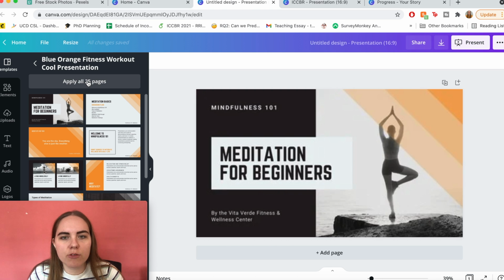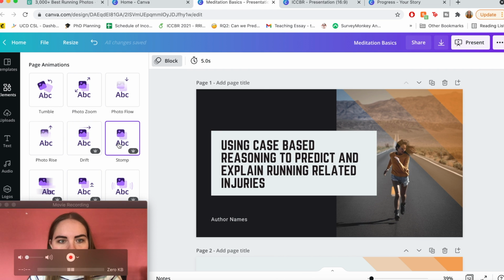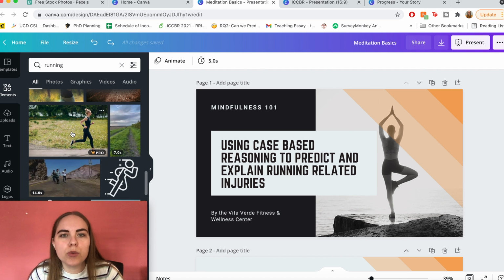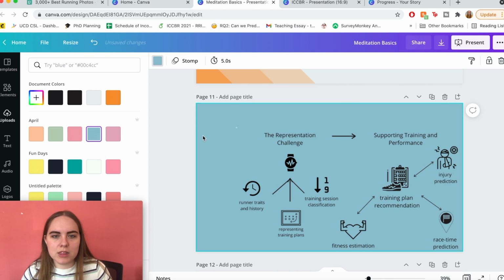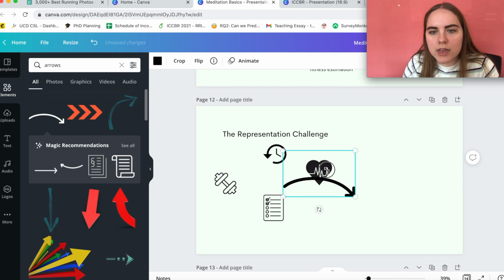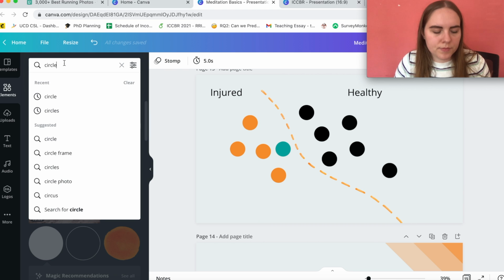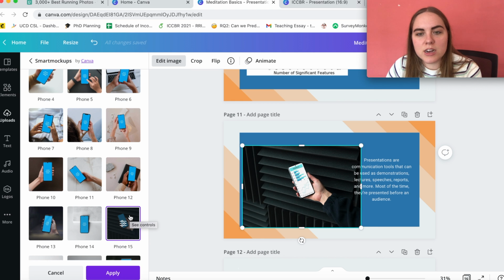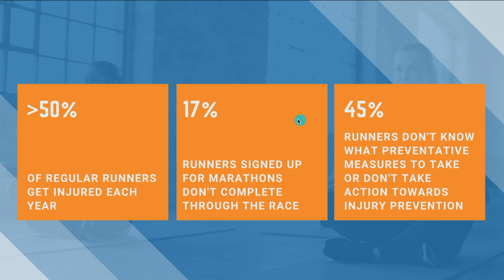How to Make a Presentation Using Canva - PhD Student Conference Presentation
Canva Presentation Tutorial - How I make my presentations for conferences as a PhD student using Canva Pro.

Support My Channel: If you would like my content and want to support my channel and get access to exclusive content, then join the channel membership here, starting from €1.99 a month

Timestamps:
0:00 - intro
2:15 - Presentation Content
4:12 - Example Presentation in Canva
6:12 - Canva Presentation Templates
8:15 - Transitions and Animations
10:40 - Images
11:40 - How to Get a Colour Palette
12:47 - How to Remove Image Backgrounds
13:57 - Using icons
17:12 - Making Graphics
19:42 - Smart Mockups
23:00 - Recap
26:09 - outro